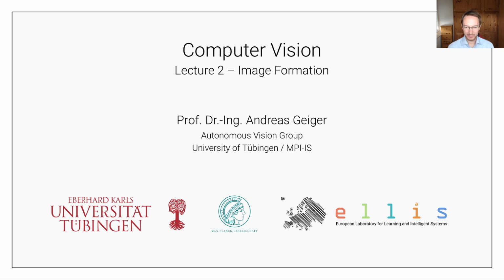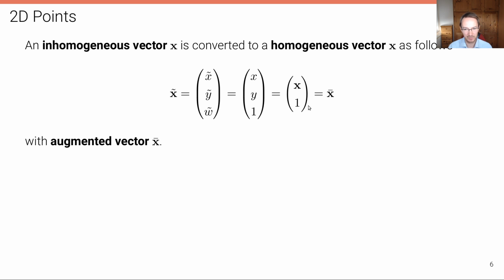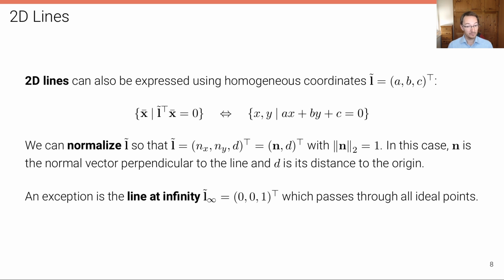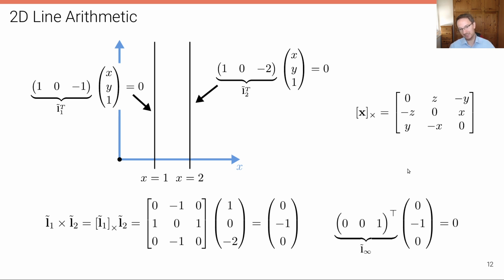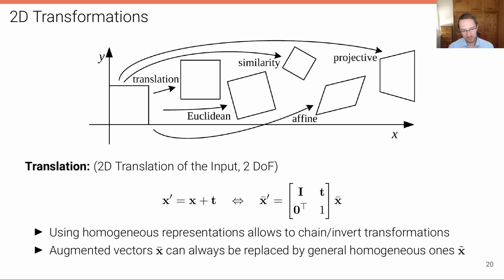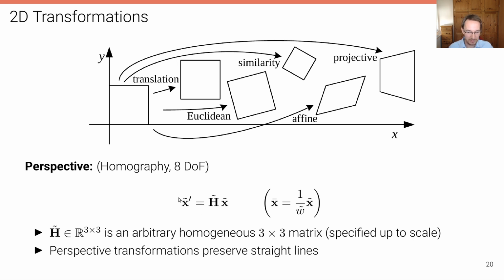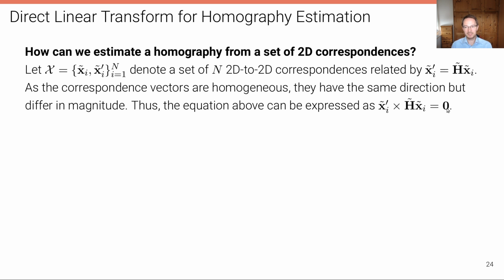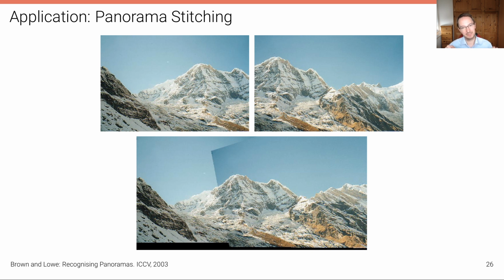Computer Vision - Lecture 2.1 (Image Formation: Primitives and Transformations)